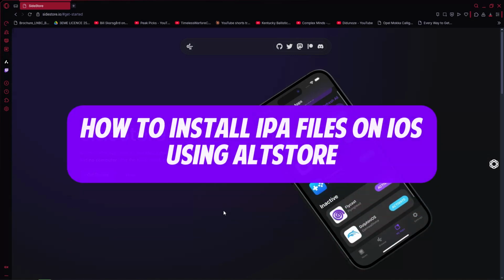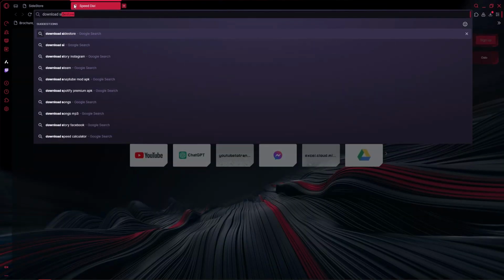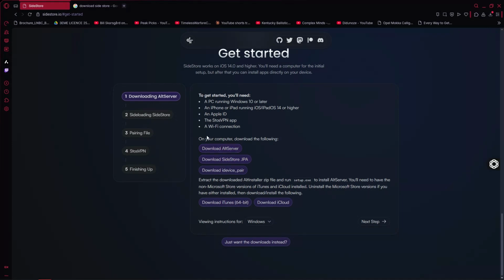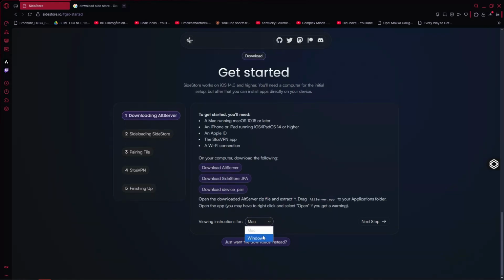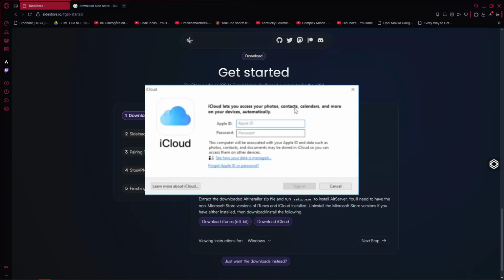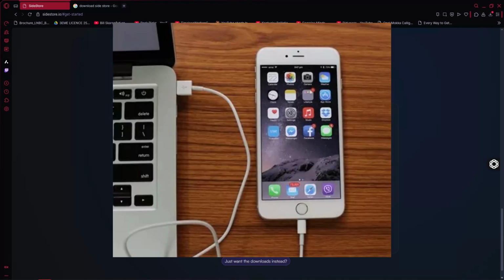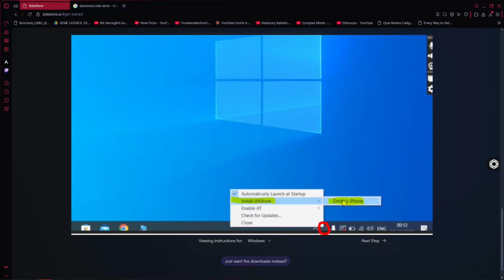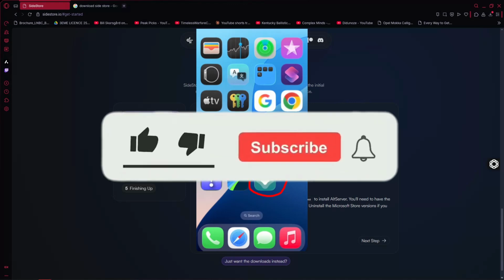How To Install IPA Files on iOS Using AltStore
In this video, I’ll show you how to install IPA files on iOS using AltStore. This step-by-step guide will help you set up AltStore, connect your device, and sideload apps safely without jailbreaking.

Follow along to install IPA files on your iPhone or iPad quickly and easily.